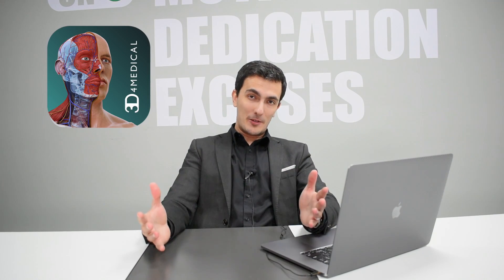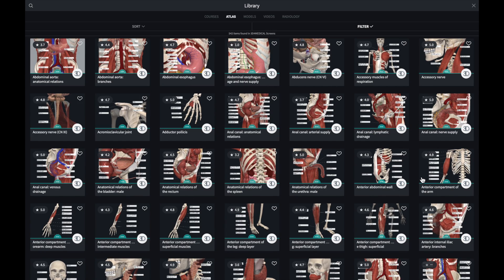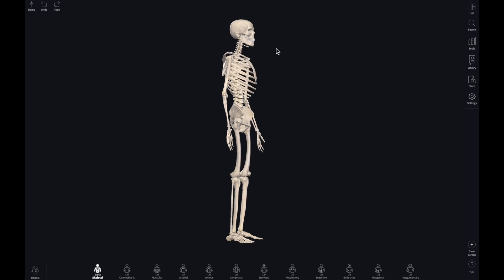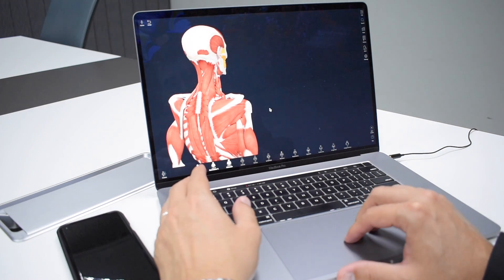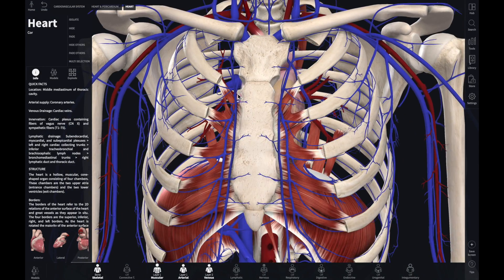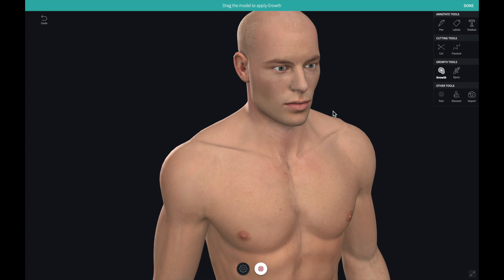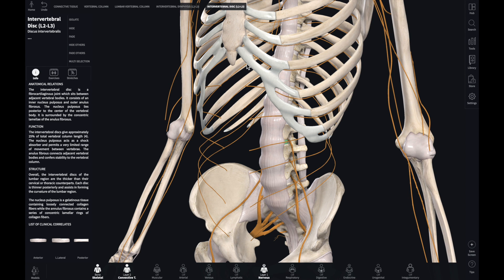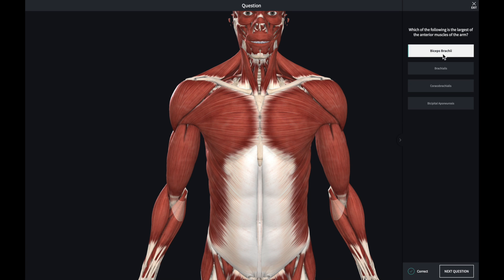Complete Anatomy: Why You Should Get This 3D Medical Atlas App!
This is my in-depth review of the best 3D Human Anatomy or atlas app! I love this app from 3D4Medical and I think it's very useful for anyone who wants to learn more about the human body and how it works, and it's ESSENTIAL for students and medical professionals!